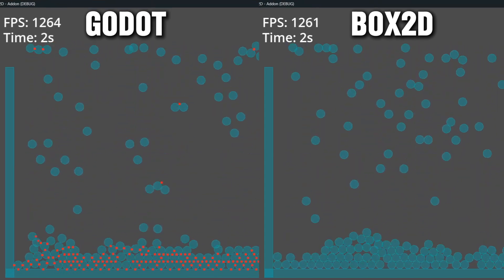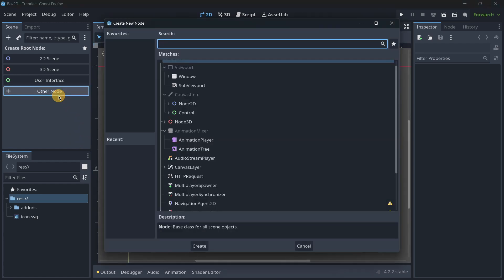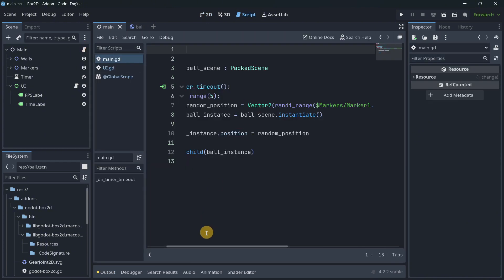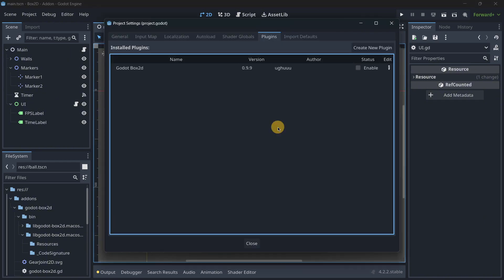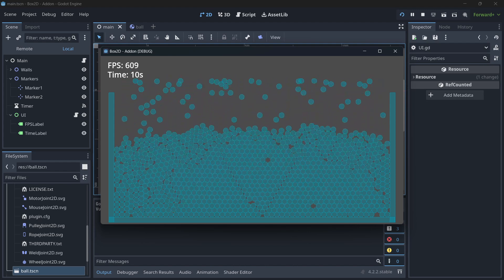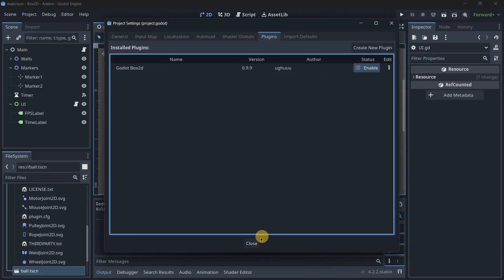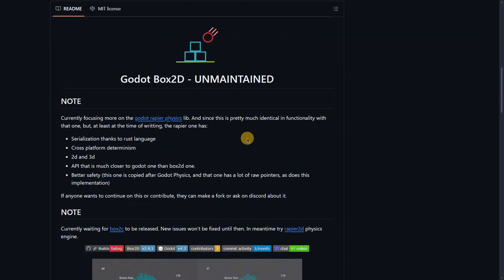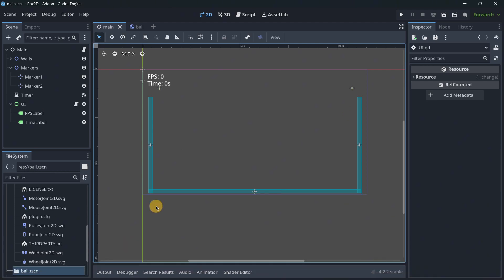Switch to Box2D: The Best 2D Physics Engine for Godot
Box2D, the best physics engine for 2D in Godot. It provides a better simulation, performance and overall behavior. Today, you’ll learn how to import it and start using it right now, let’s start